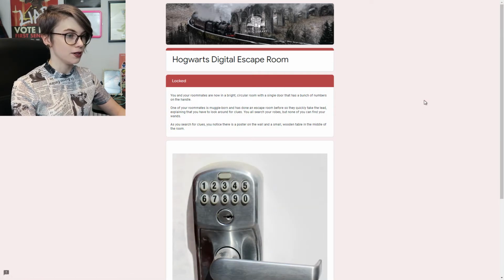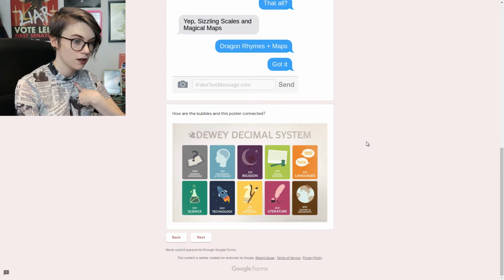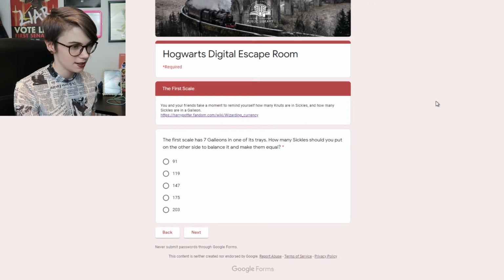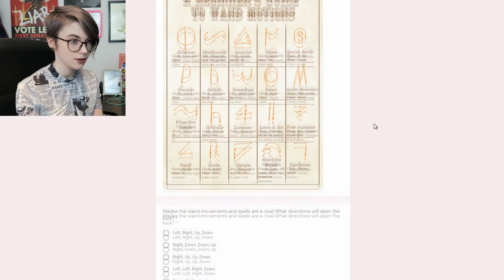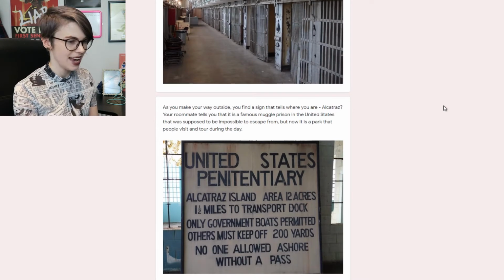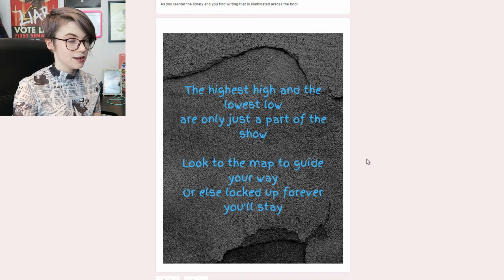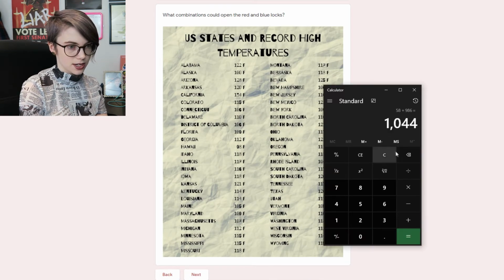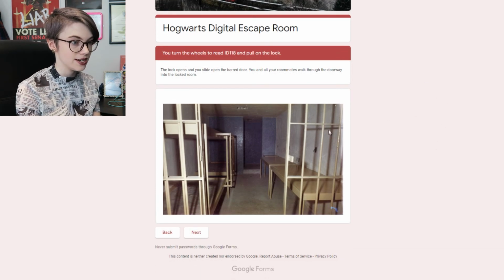Hogwarts Digital Escape Room | Anything but Maths!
Let's get into some neat little puzzles with our new dorm mates! What house would you want to be in?